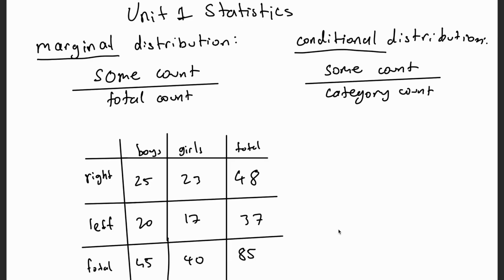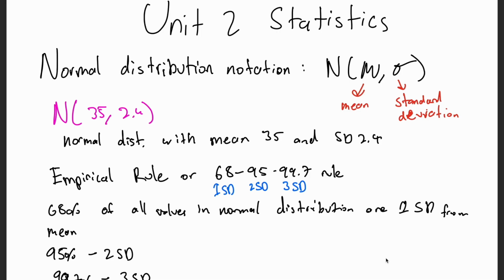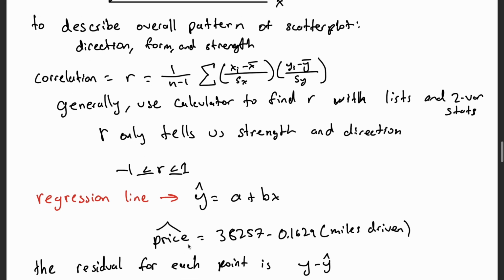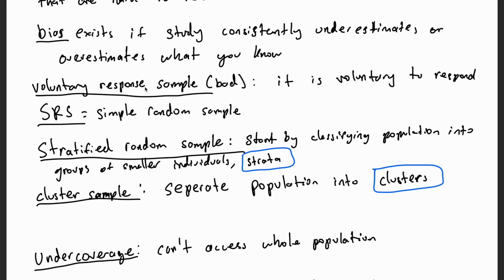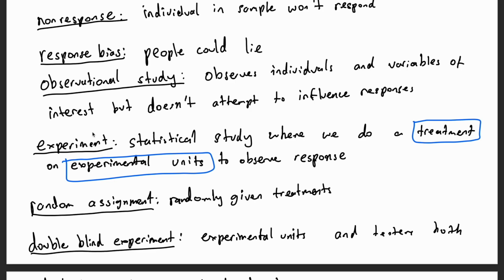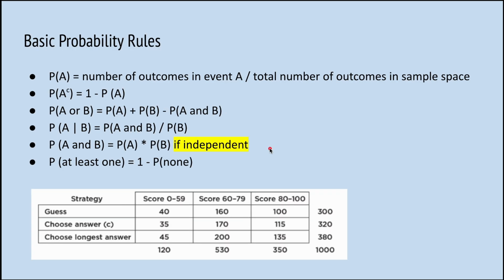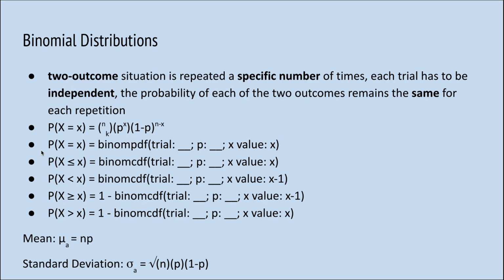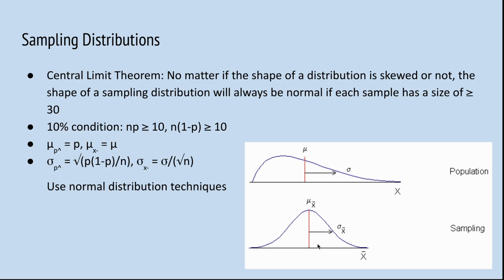AP Statistics Ch 1-7 (Review for AP Exam)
In this video we cover units 1-5 / ch 1-7 of AP Statistics in preparation for the AP Exam! If this video was helpful, please share our channel with your friends.